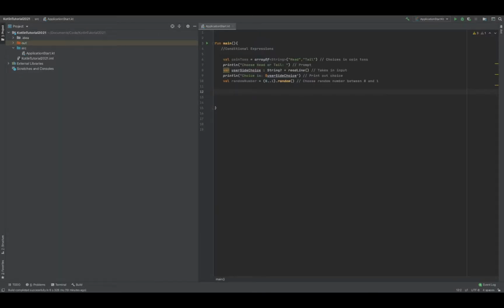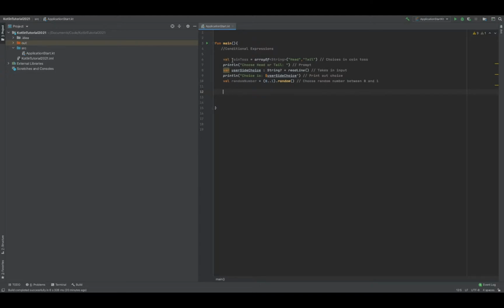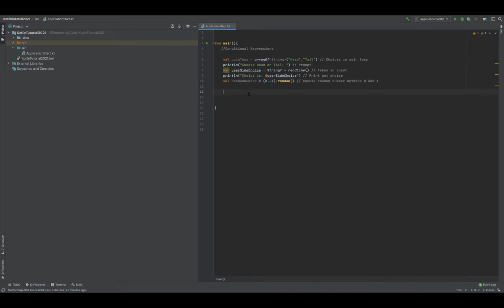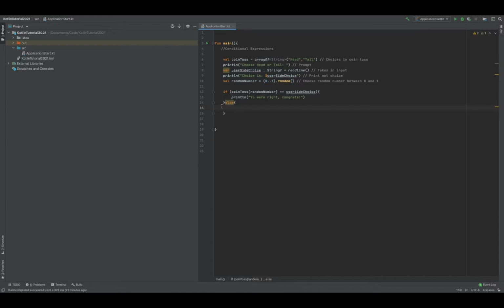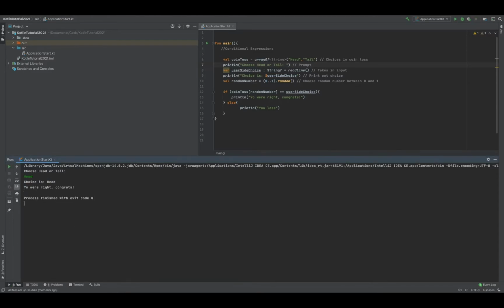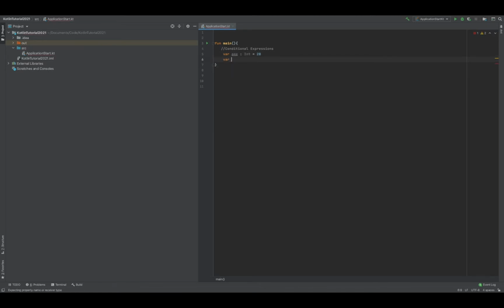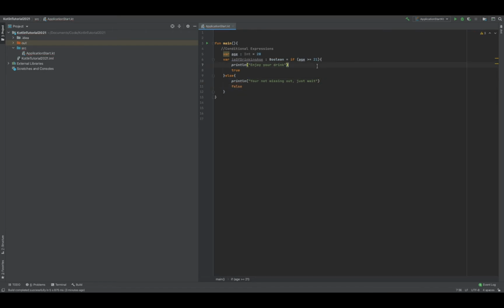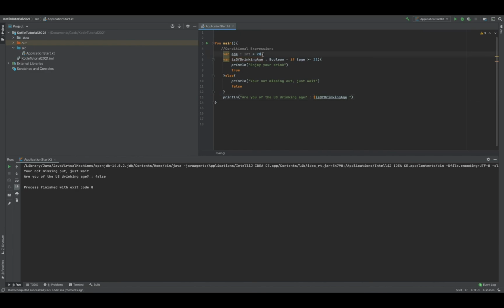Kotlin Beginner Tutorial 17 | If Statement and Expression